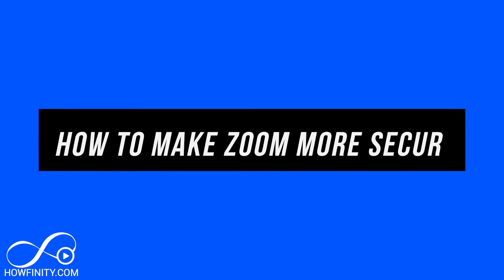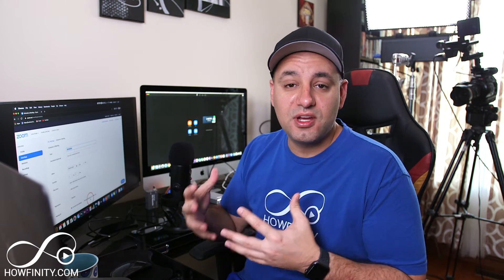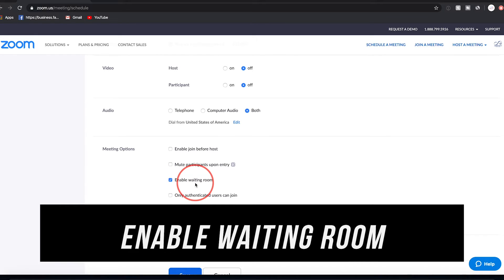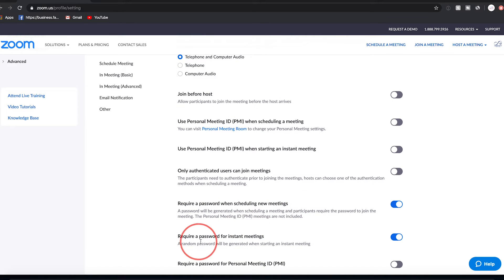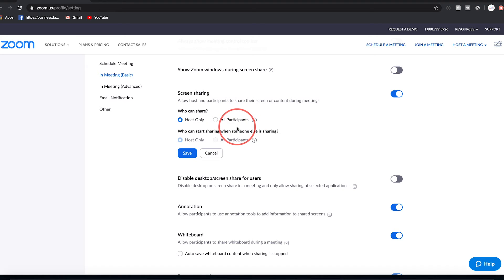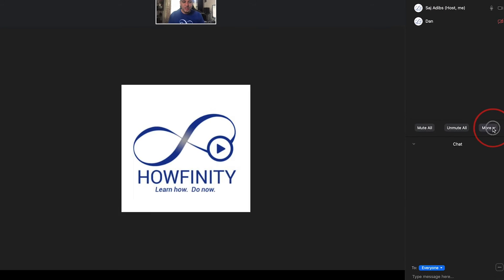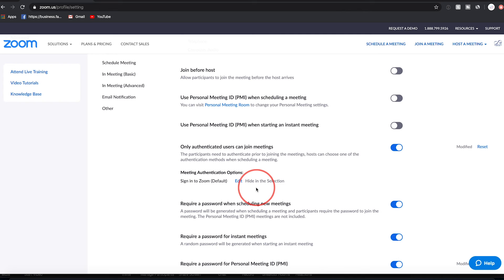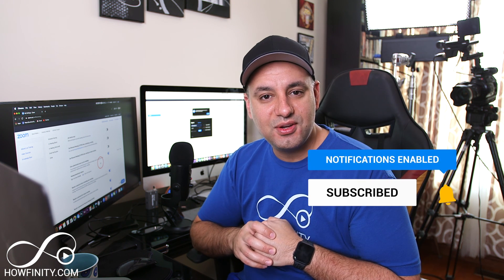How to Secure a Zoom Meeting - 7 Settings You Should Change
Zoom has options in the settings to make any Zoom meeting more secure.
In this video, we will look at the top settings you should change on your Zoom account to make your meetings more secure and private.

We will cover the following security and privacy settings on zoom.

Don’t post zoom link publicly - send email invites
Generate automatic zoom meeting room - don’t use personal rooms ID.
Require passwords for all meeting types
Require passwords for dial-in calls
Deactivate Join before Host option - Host must be present First
Limit Screen Sharing option to host only
Create a Waiting room for your meetings
Lock Room when everyone has joined